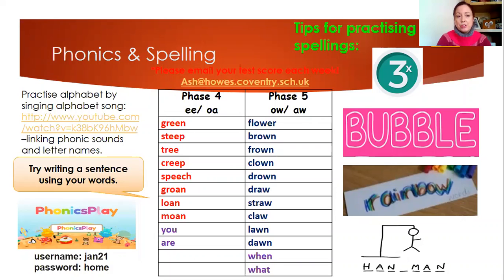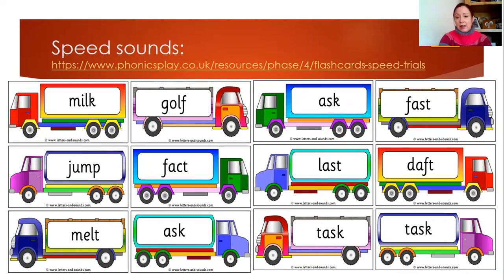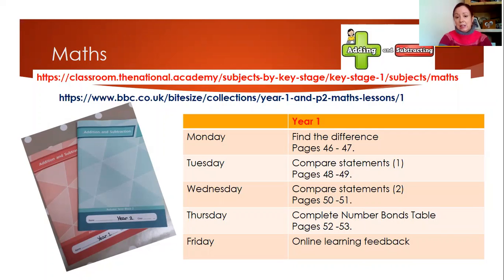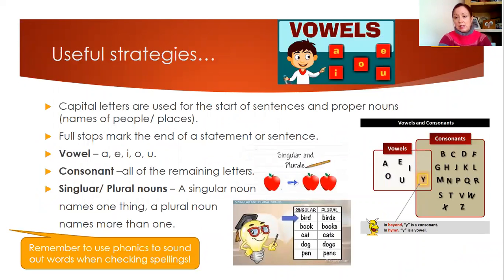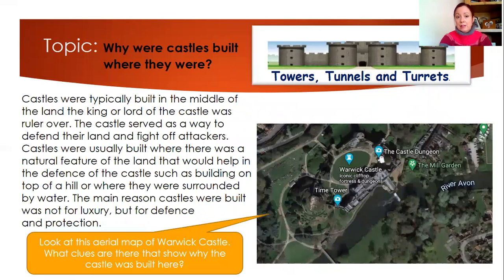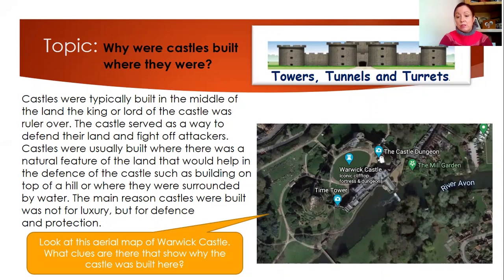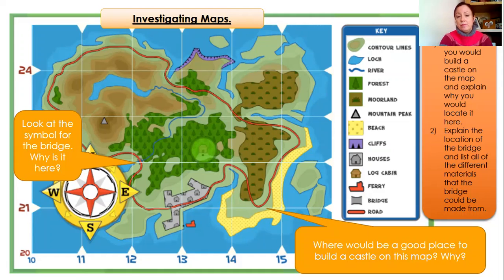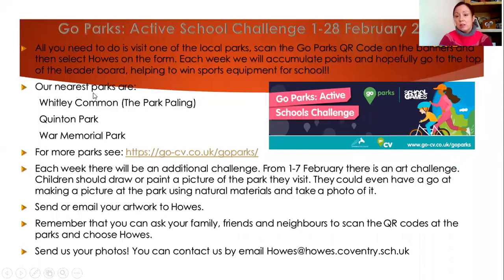Year 1 Ash - Online Teacher Video 6 - Week Beginning 22.2.21